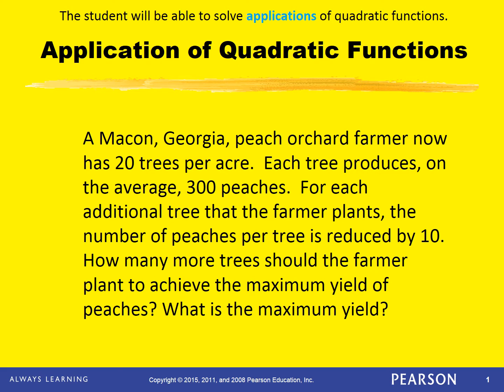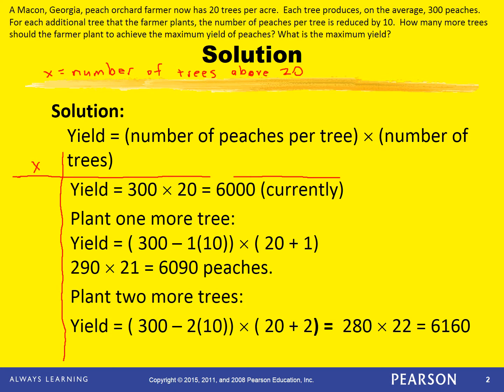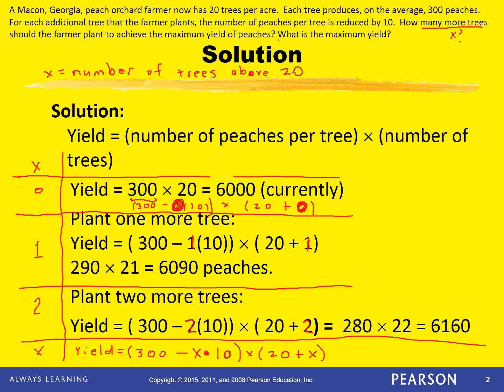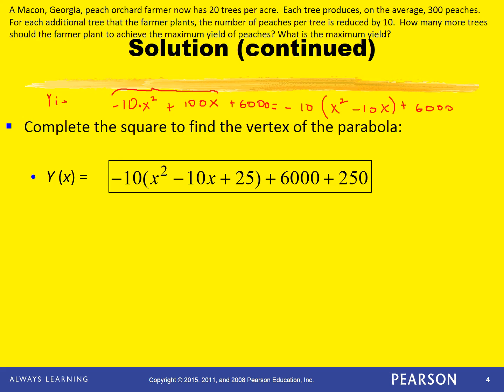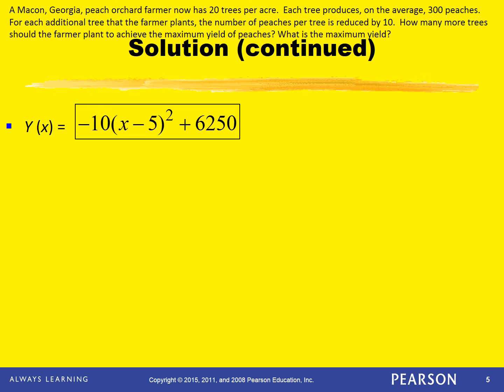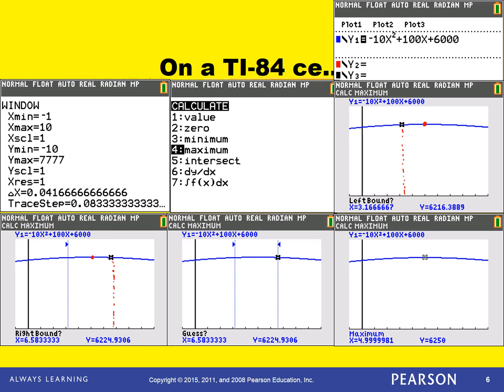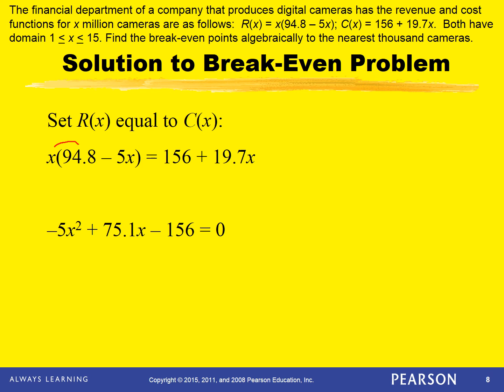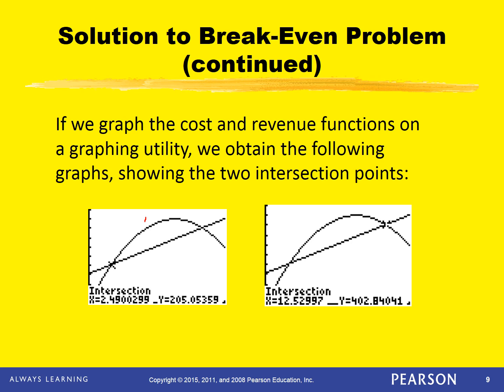2 3 obj 3 vid Business Applications of Quadratic Functions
The student will be able to solve applications of quadratic functions.